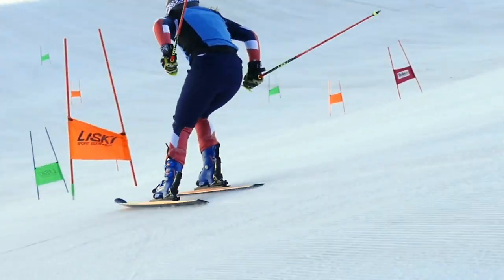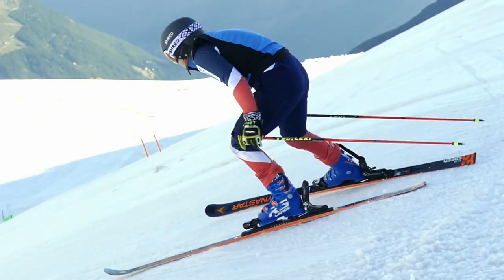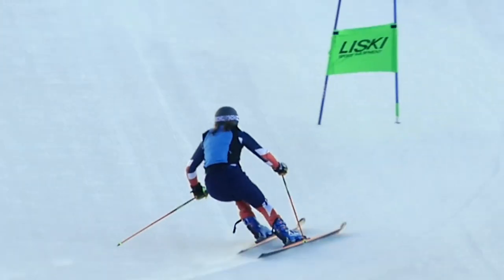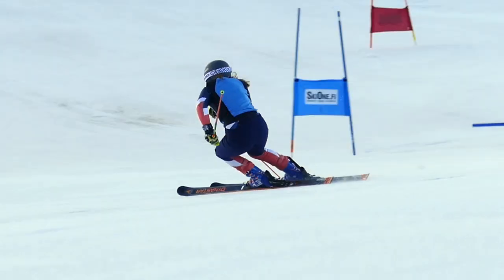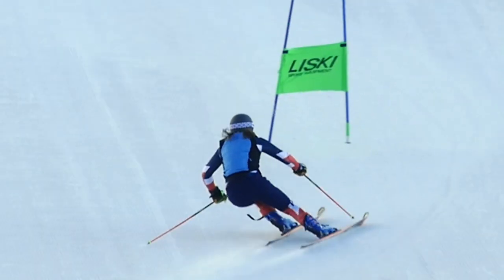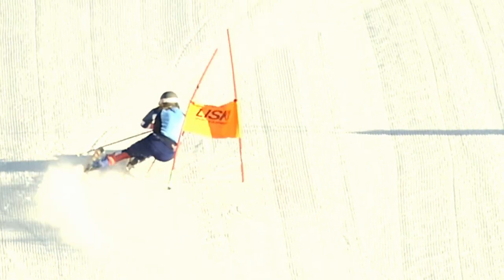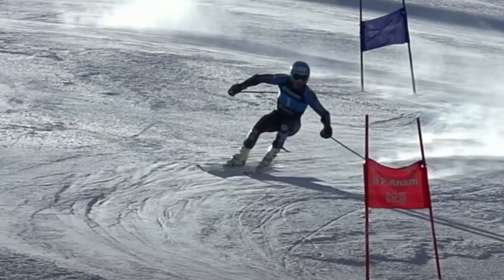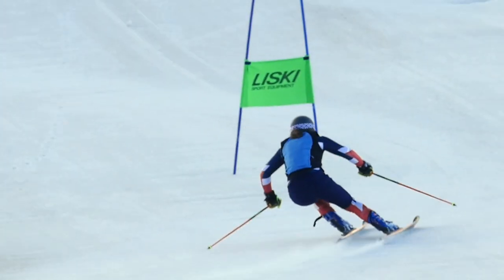British World Cup Skier and the Art of Flow (ft. Alex Tilley)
0:00 - Intro
0:25 - What is flow?
1:34 - How to get it.
2:40 - Outro

What happens when you do a lot off the right things at the right time?
Let Alex Tilley (@alextilleyski) show you!

Do you want me to analyse your Video here on the  channel?

Thanks Alex for the awesome skiing, and thanks Maria, Marc and Thomas for the feedback!